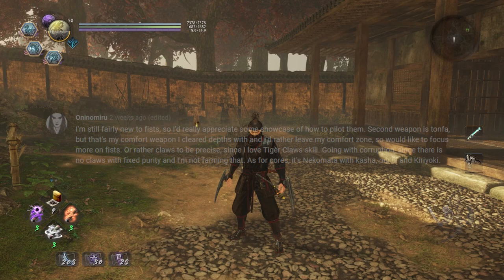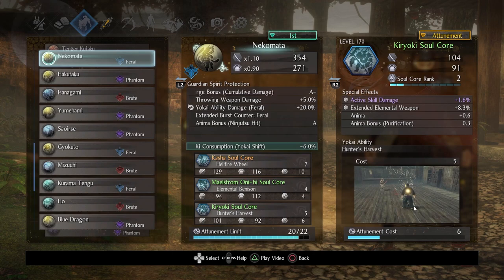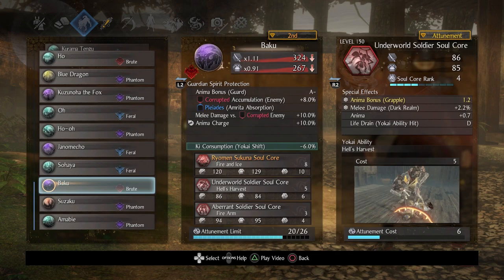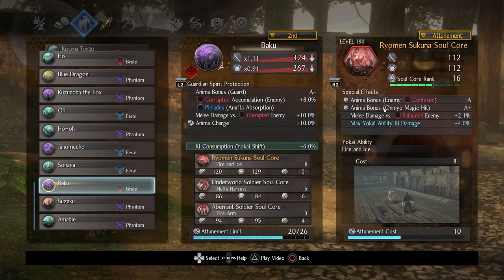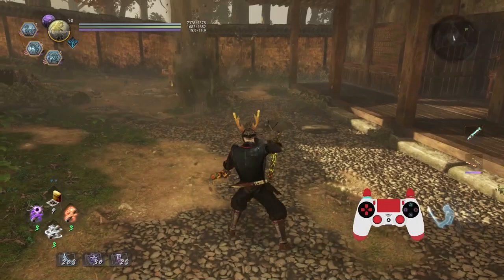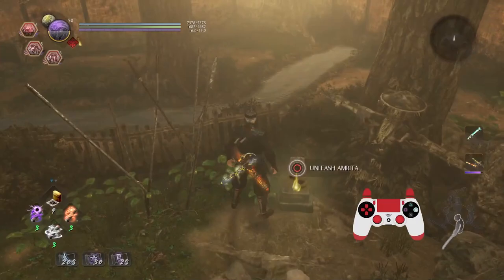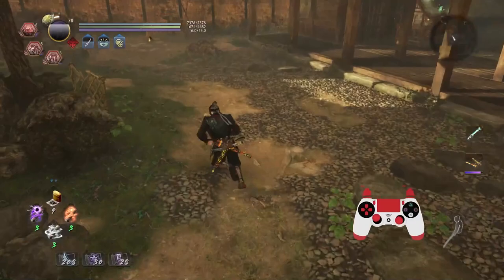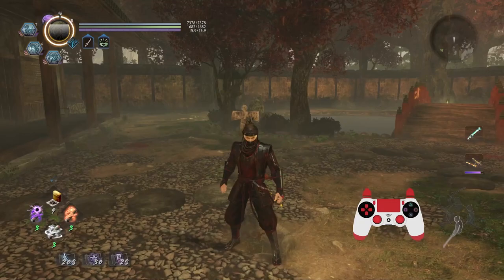Nioh 2: Custom Lesson for Oninomiru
Hey folks, here's another custom lesson! I work with the following:

Fists/Tonfa
Nekomata | Kasha/Maelstrom Oni-bi/Kiryoki
Baku | Ryomen Sukuna/Underworld Soldier/Aberrant Soldier
Scroll of the Damned: Nightmare Bringer/Fuki/Suiki

0:00 Explanations
17:45 Gameplay